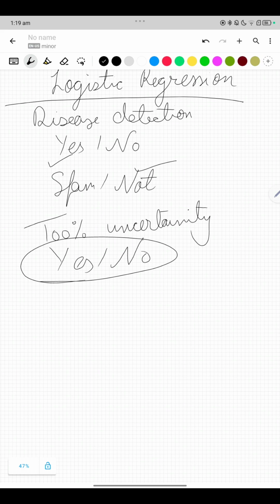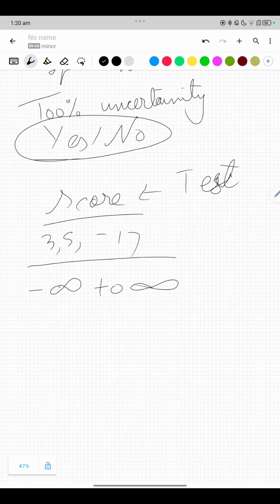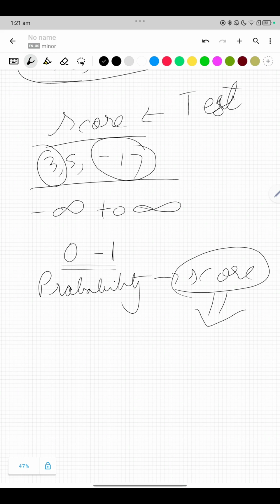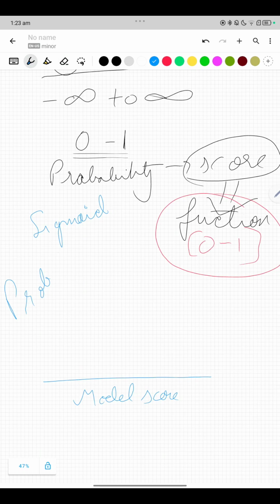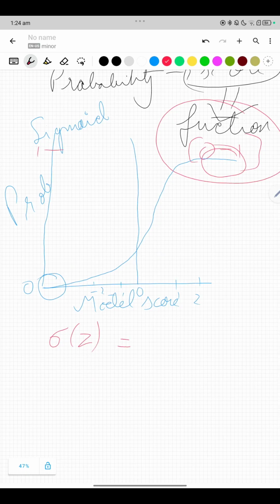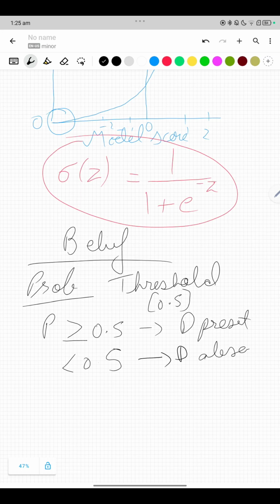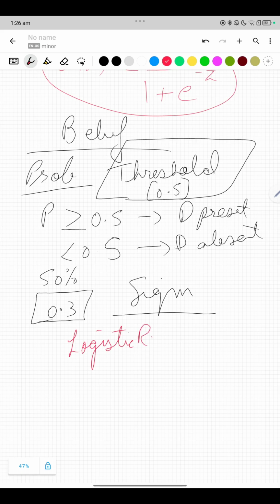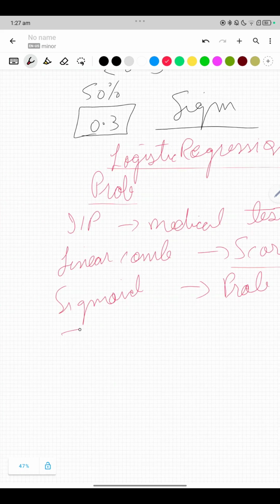Understanding Logistic Regression